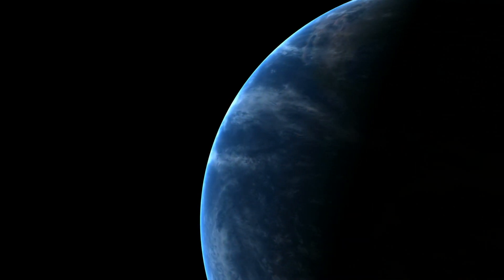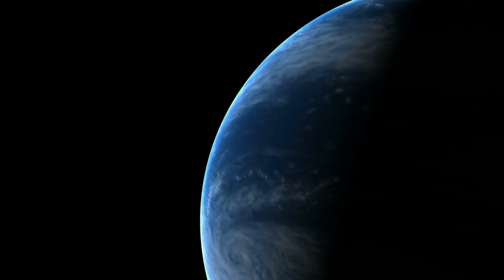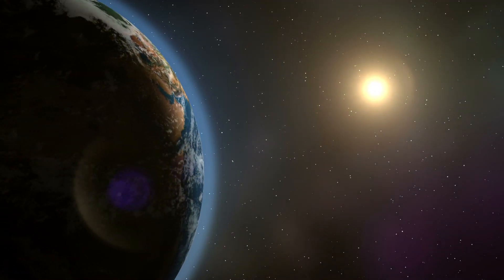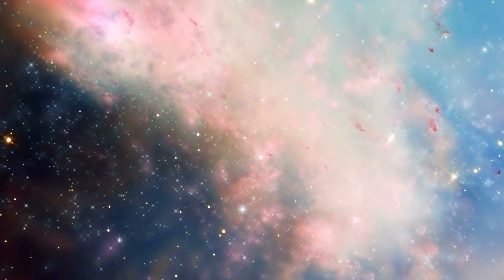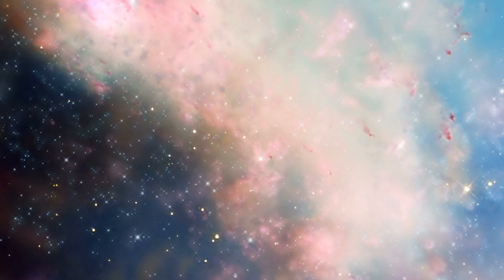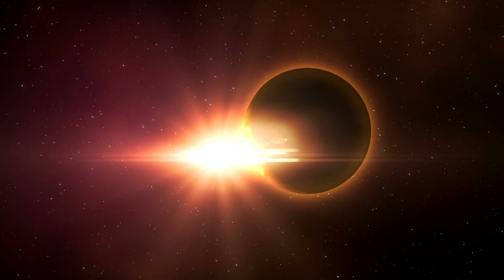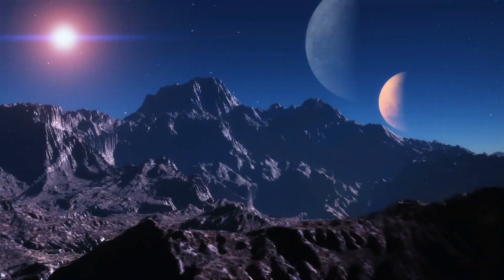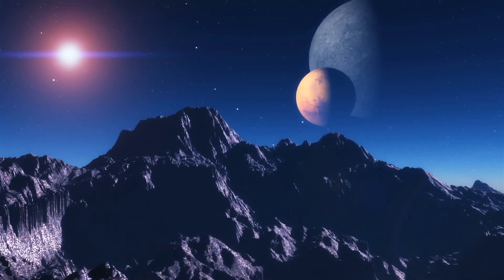NASA Have Found A Super Earth That Could Host Human Life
NASA have found a super Earth that could host human life. We take a look at this new planet that NASA have discovered.

Over the years NASA have made some incredible discoveries but recent they've come forward and said that they've found a planet that could potentially host human life.

This planet is known as GJ 357d and NASA have said it's around 31 light years away from our solar system.It orbits in the Goldilocks zone of the GJ 357 system where scientists have speculated that water could form.